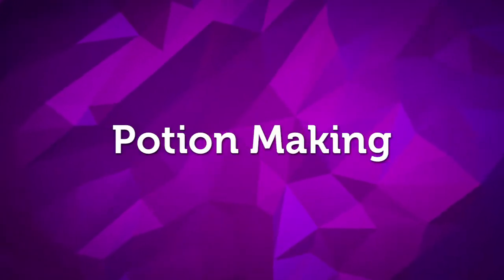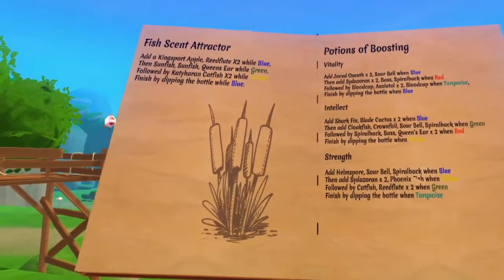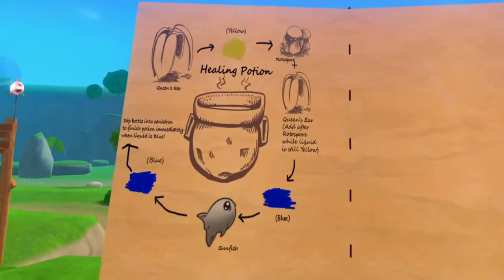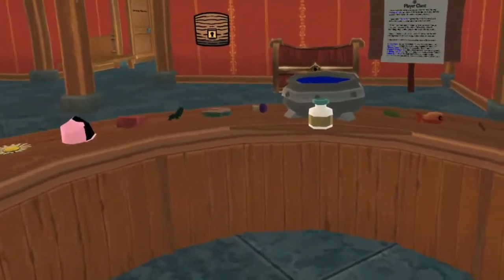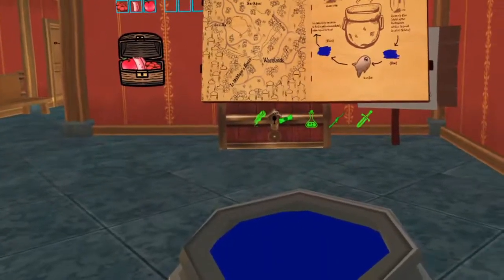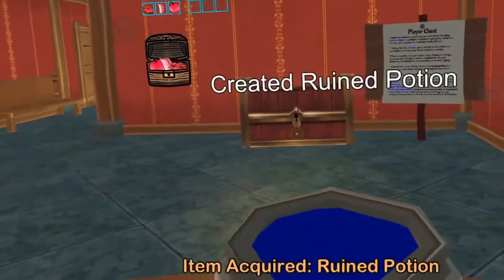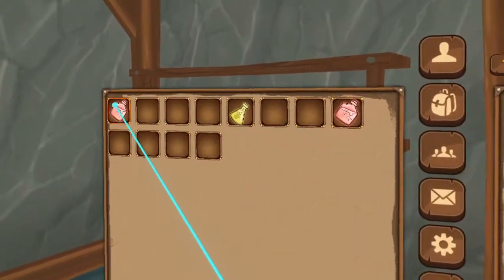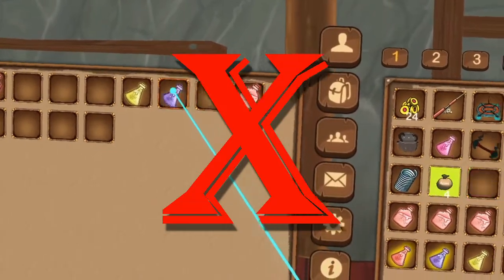Potions Tutorial (Alchemy) | OrbusVR: Reborn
Potions can be used to increase speed, accelerate healing, enhance attacks and much more! Learn how to use the alchemy table in your Player House to turn fish, herbs, and ore into a wealth of potions with this quick tutorial video.

Topics covered:
 - Recipes & where to find them 0:11
 - Potions ingredients 0:36
 - Adding ingredients to the alchemy table 1:01
 - Cauldron colors/temperature guide 1:28
 - Finishing/bottling a potion 1:45
 - Ruined potion 1:59
 - Aging potions 2:13
 - How to use a potion 2:54